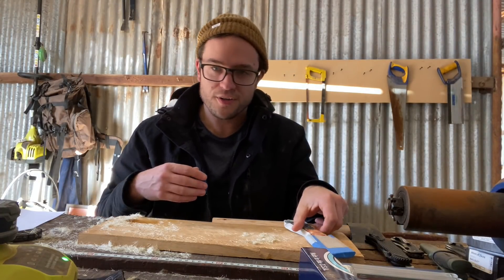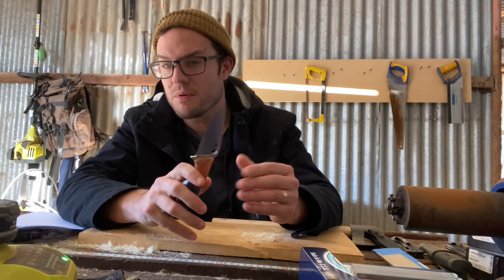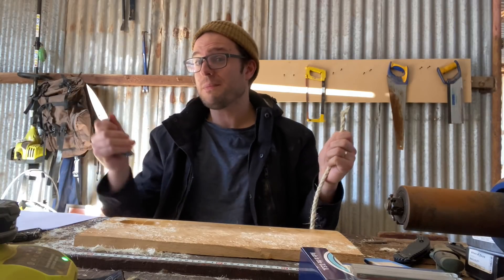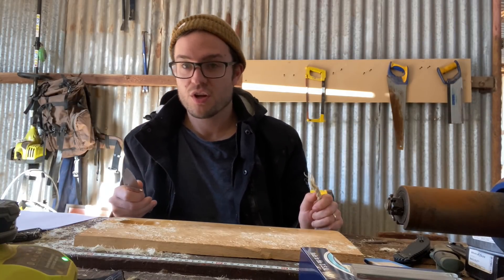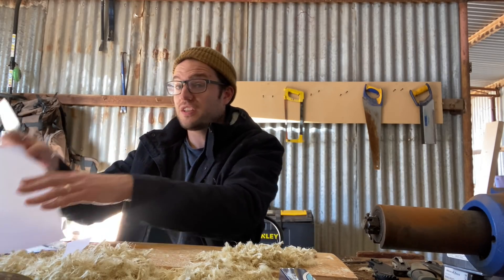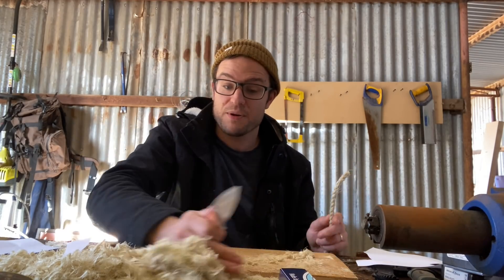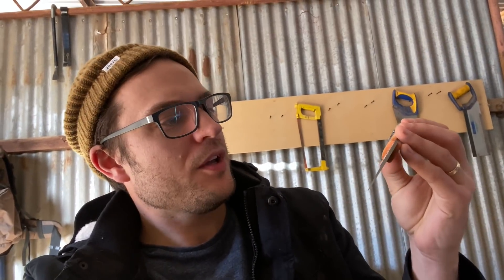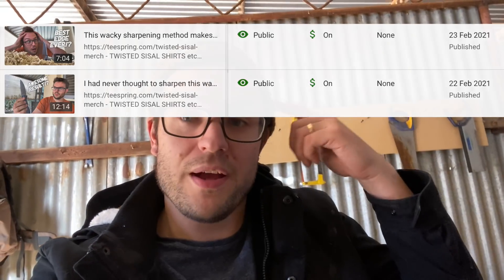Further Testing of 4V steel